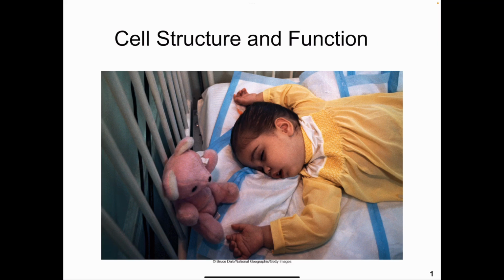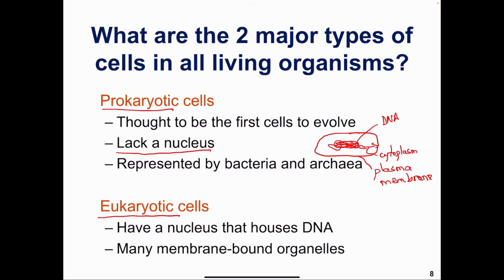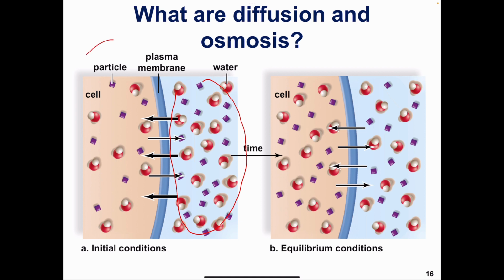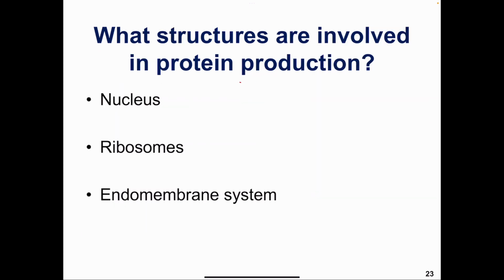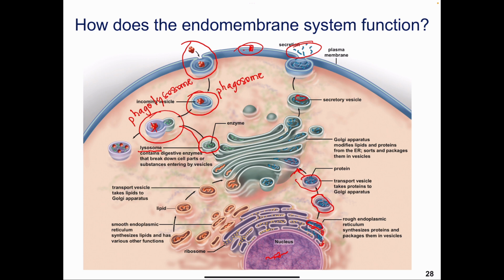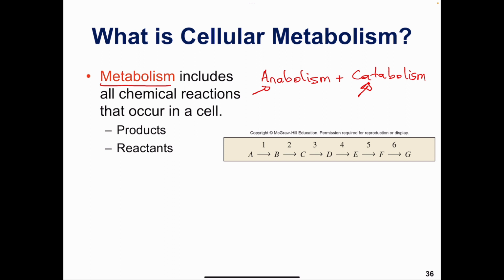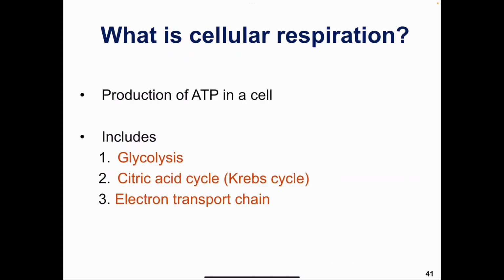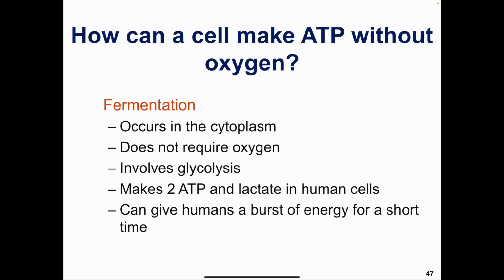HumanBiology_Chapter 3